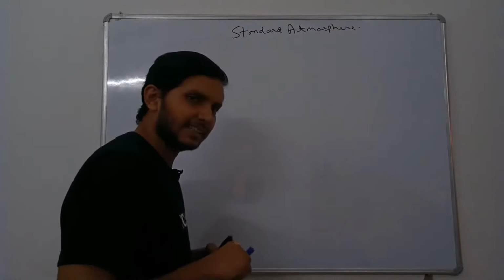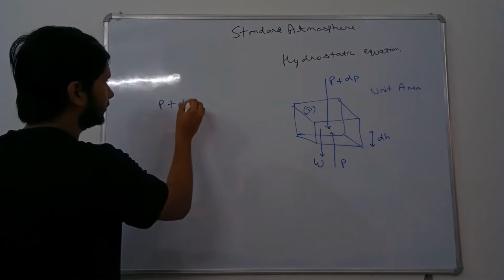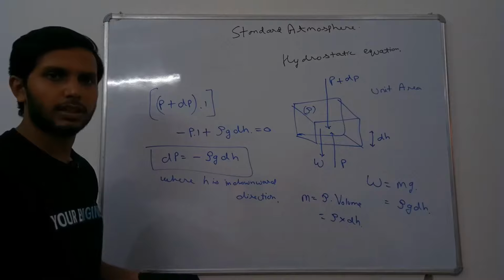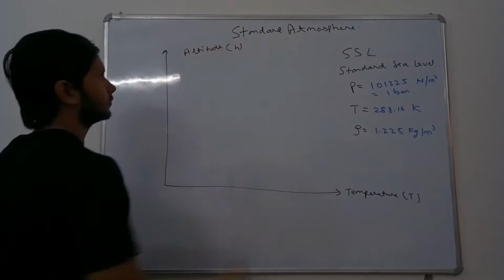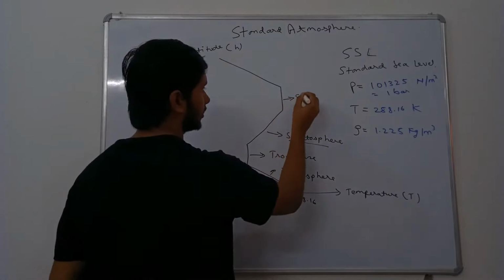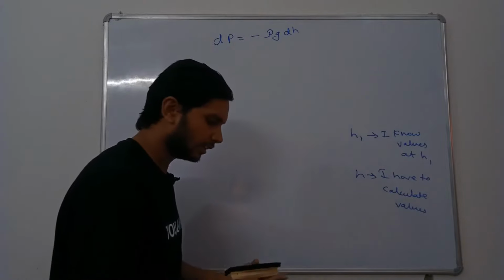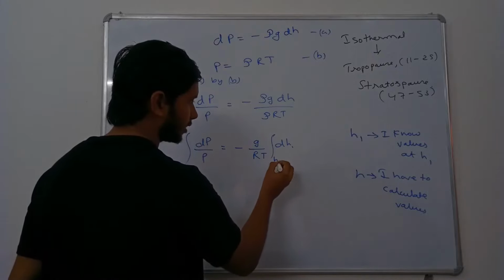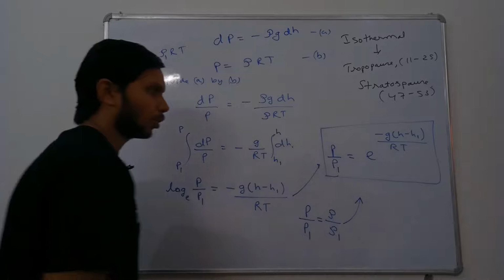Standard Atmosphere | Isothermal Layer | Flight Mechanics | Aerospace Engineering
This video explains about the change in temperature, pressure and density in Isothermal layer of Standard Atmosphere.

GATE AE 2022 Preparation Batch I will start on 25th Feb 2021. The All India Scholarship Test is being conducted by Your Engineer so that students get the benefit of getting the best preparation in low cost.'

You can click the following link to see the information on GATE AE 2022 and All India Scholarship Test: